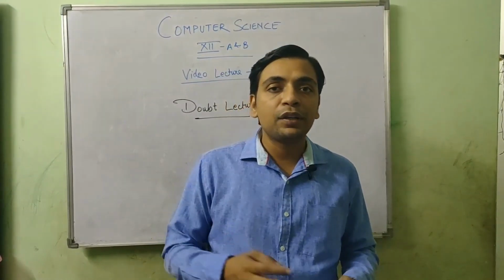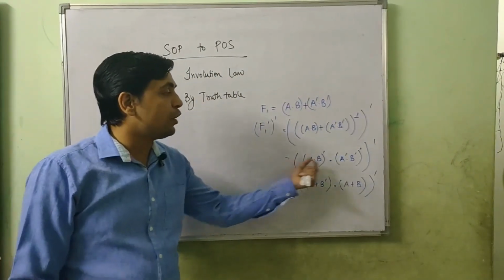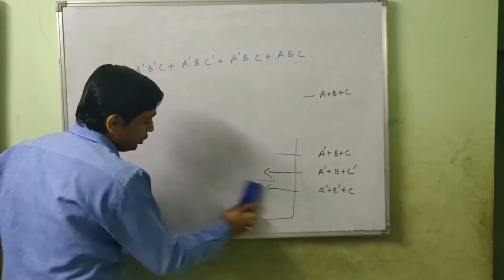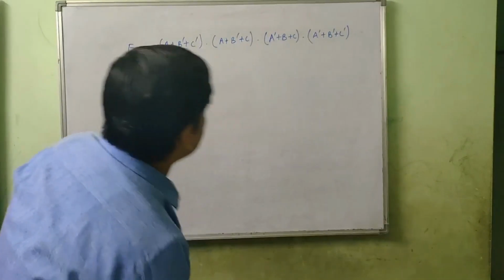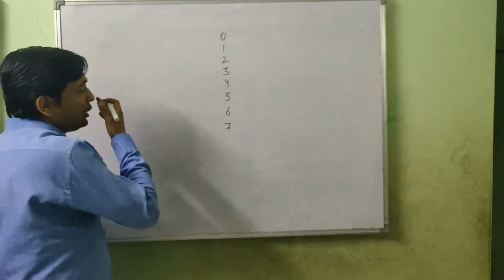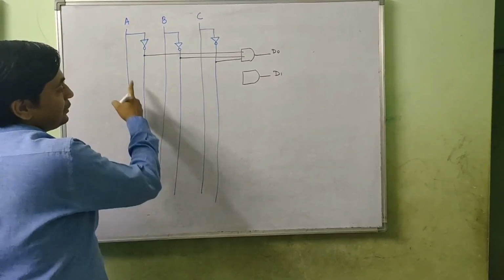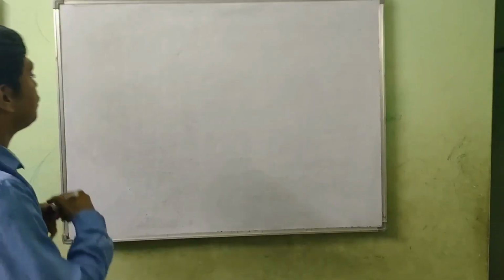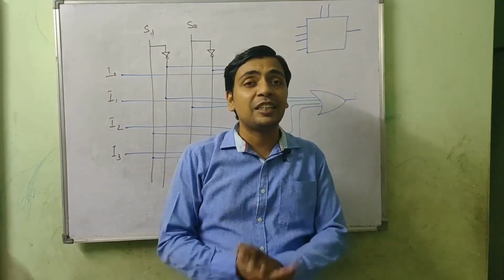Class XII Computer Science (28/05/2020)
Doubt Lecture
* Converting SOP to POS expression
* Converting POS to SOP expression
* Decoder
* Multiplexer